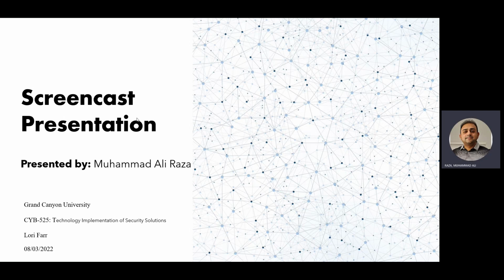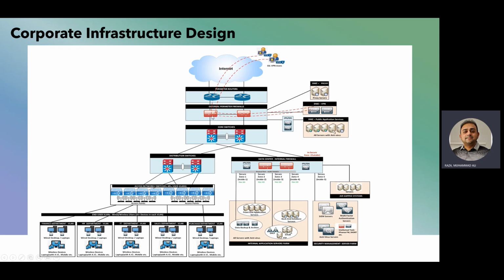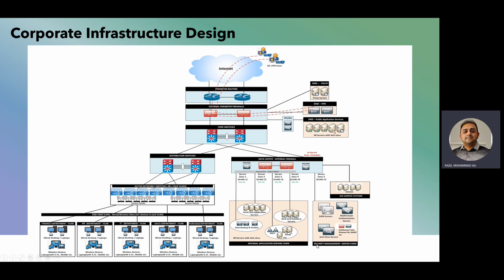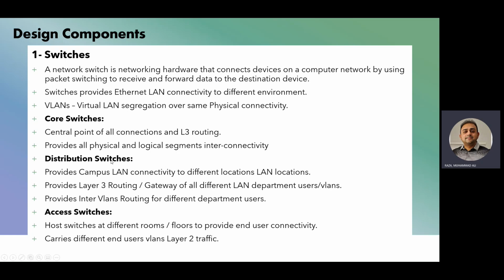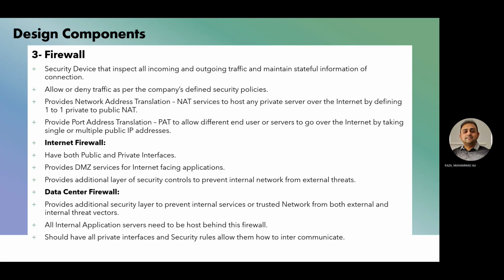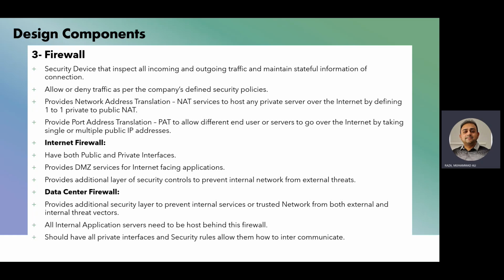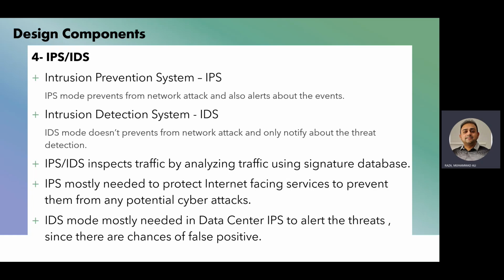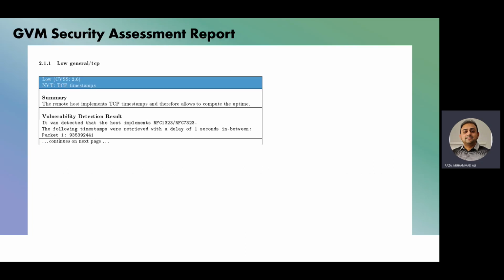Screencast Presentation Video